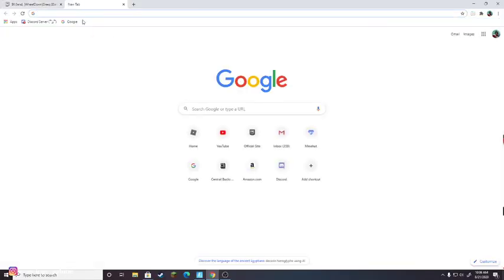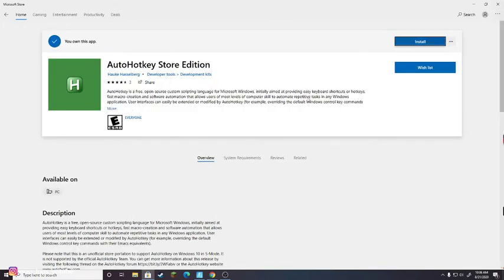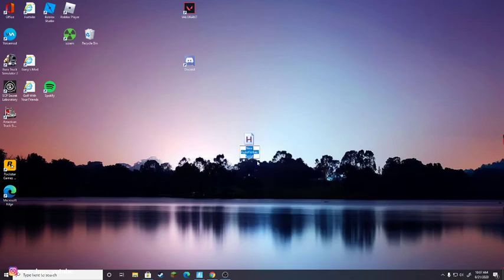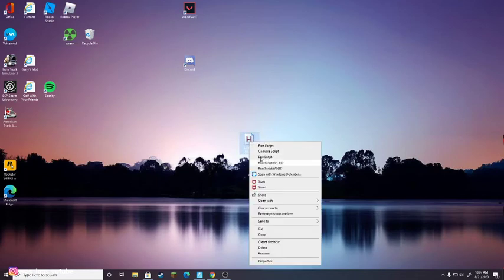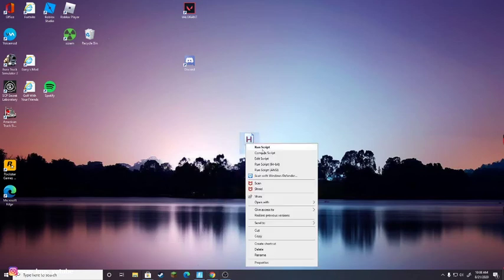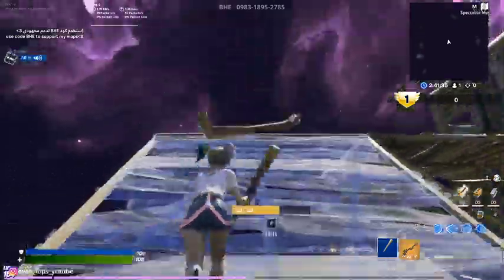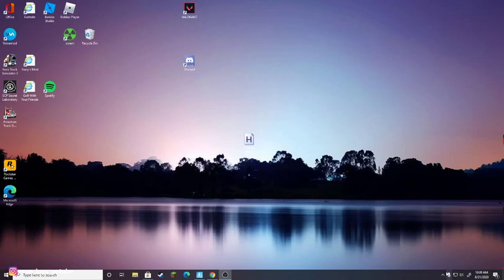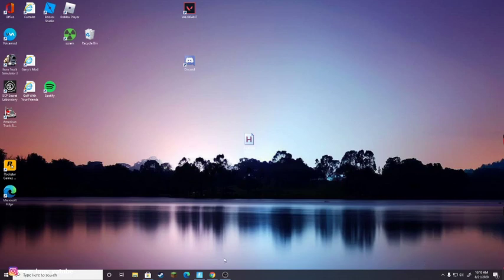HOW TO GET A *FREE* WORKING MACRO ON FORTNITE | Auto Hot Keys (AHK)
M    A    C    R    O